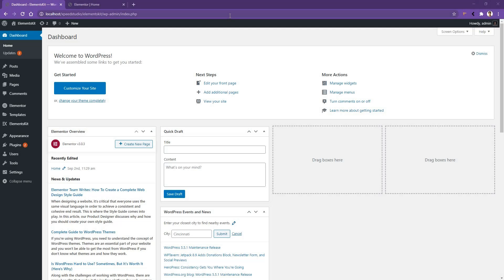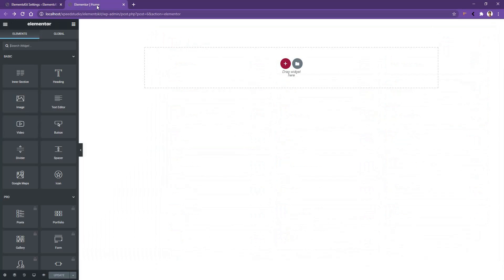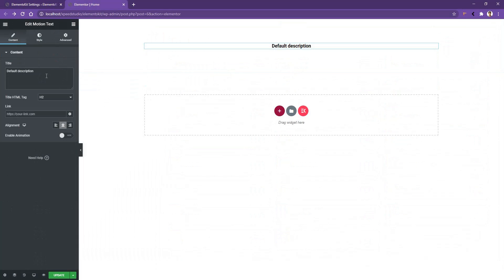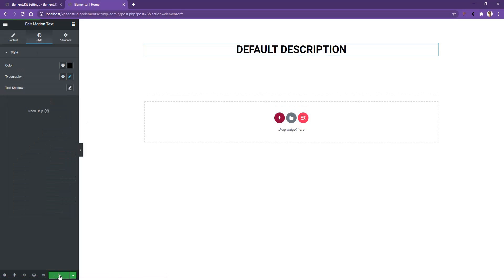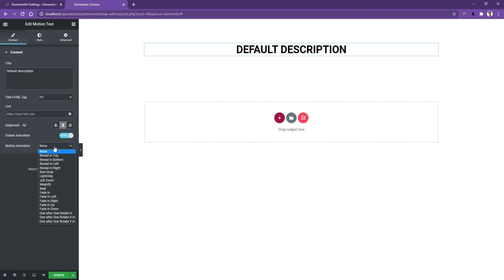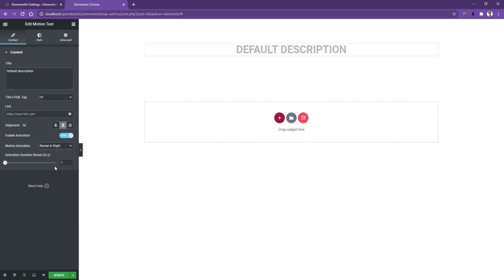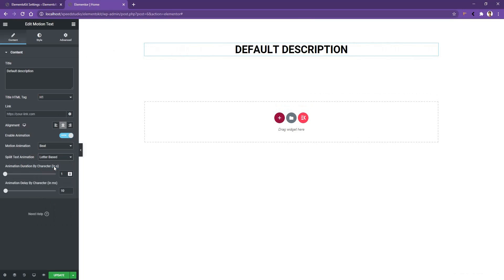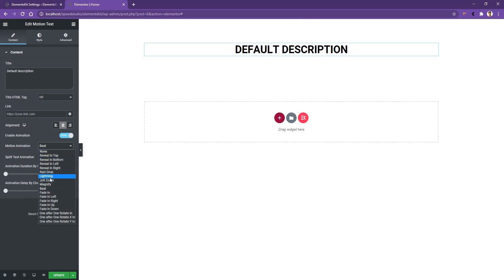Use Motion Text Widget in Elementor with Elementskit | All in one addon for Elementor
Elementor motion text widget helps you to display your text with text motion animations, split text animation with styles, colors, typography, text shadows, and more.

Motion text addon for Elementor page builder offers multiple styles including Elementor animated text widget, reveal in top style for elementor, reveal in bottom style for WordPress, reveal in left style, reveal in right style, elementor raindrop character-based style, lightning character-based style, wp jolt zoom character-based style, magnify character-based style, beat character-based style, fade in creative text style.